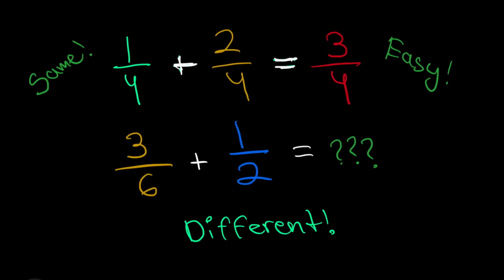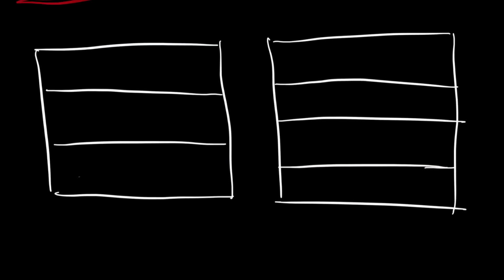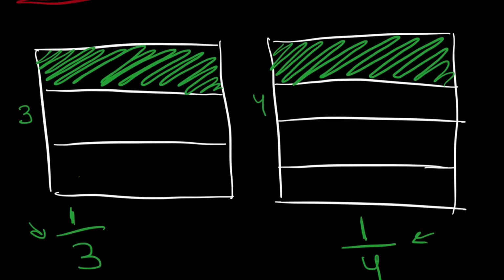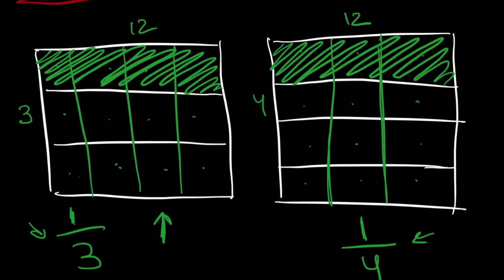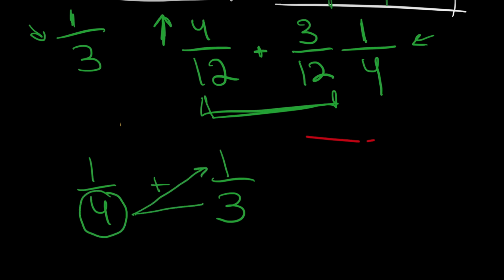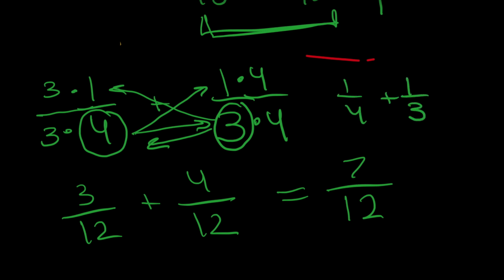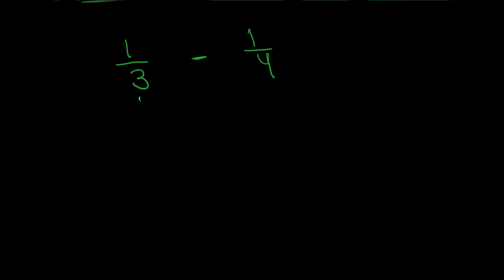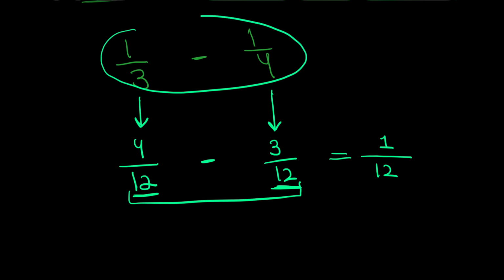Adding And Subtracting Fractions With Different Denominators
Struggling with fractions that don’t have the same denominator? Yeah…  we've all been thru that at some point in life.

In this video, we’ll fix that. We'll go step-by-step through adding and subtracting fractions with different denominators so it finally clicks (and so you don't have to crash out over them!).

Time Stamps:
00:00 Intro
00:55 Adding Fractions With Different Denominators
04:32  Subtracting Fractions With Different Denominators
06:24  Outro